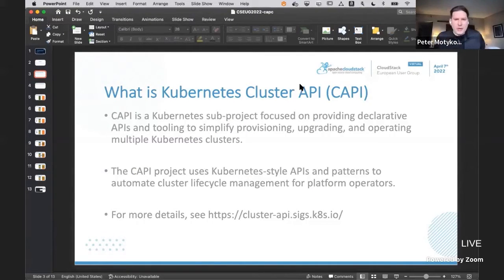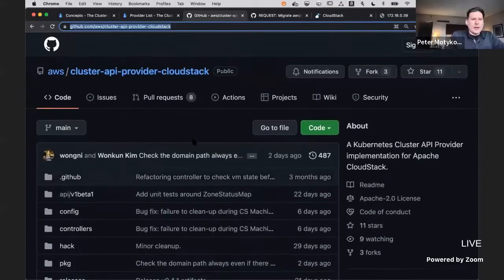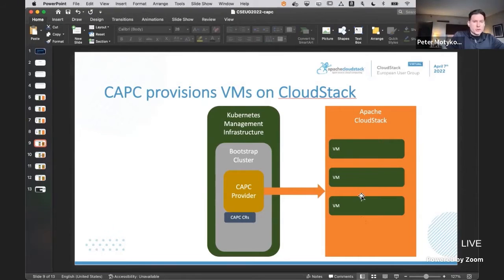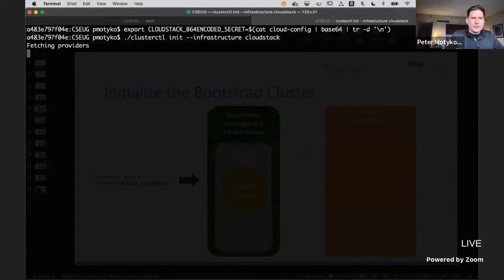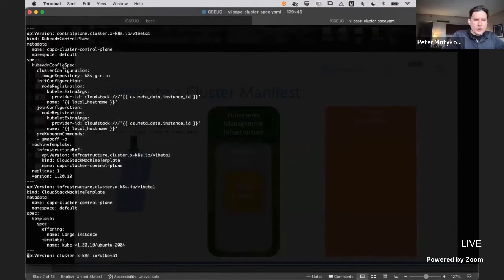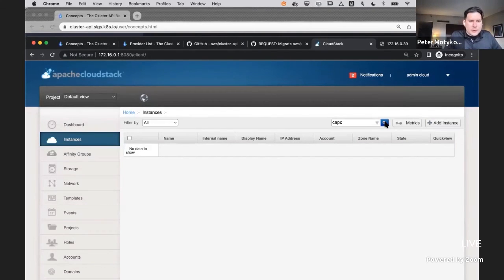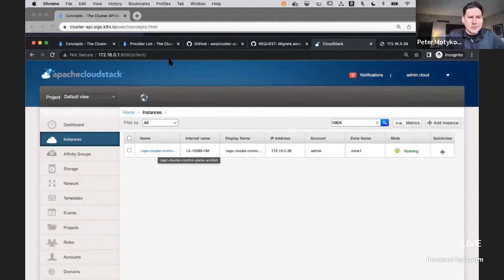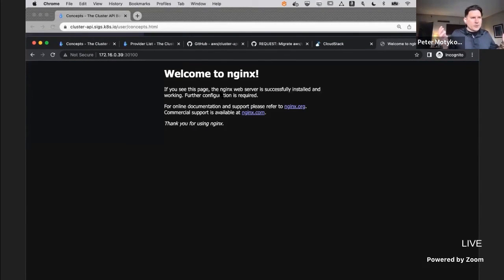A Kubernetes CAPI Provider for Apache CloudStack - CloudStack European User Group Virtual 2022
Discover the new Kubernetes CAPI (Cluster-API) provider for Apache CloudStack "CAPC", enabling you to manage a range of Kubernetes clusters across Apache CloudStack and other supported infrastructure providers!
CAPI is a Kubernetes sub-project focused on providing declarative APIs and tooling to simplify provisioning, upgrading, and operating multiple Kubernetes clusters. Started by the Kubernetes SIG (Special Interest Group) Cluster Lifecycle, the CAPI project uses Kubernetes-style APIs and patterns to automate cluster lifecycle management for platform operators. CAPI relies on infrastructure providers to provision the underlying infrastructure components.
In this talk, you will find out more about the newly developed provider, its capabilities, and how you can benefit from it!

Peter (Motyka) Motykowski is a Sr. Software Development Manager - Customer Engineering at Amazon Web Services (AWS). He is leading the AWS Professional Services teams focused on bringing Amazon-class engineering to customers. In the last 4 years, he has been part of the AWS team and previously worked for other enterprises among which are Google and Netflix. His colleagues describe him as an outstanding technologist bringing immense value to any organization of which he has been part.

The CloudStack European User Group 2022 took place on 7th April. The day saw a virtual get together for the European CloudStack Community, hosting 260+ attendees from 25 countries. The event presented 10 sessions from leading CloudStack experts, users and skilful engineers from the open-source world, which included: technical talks, user stories, new features and integrations presentations and more.